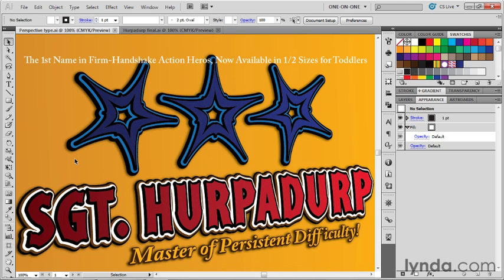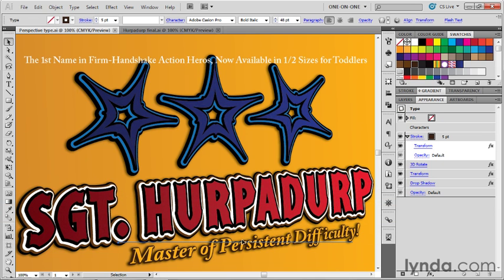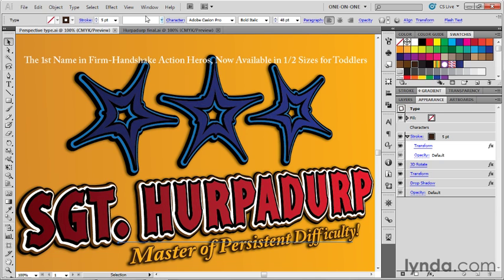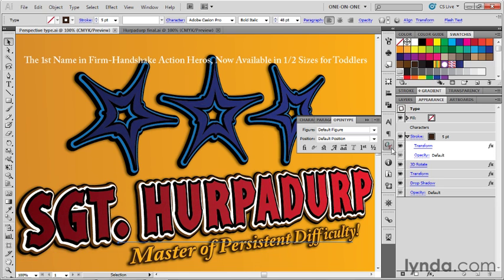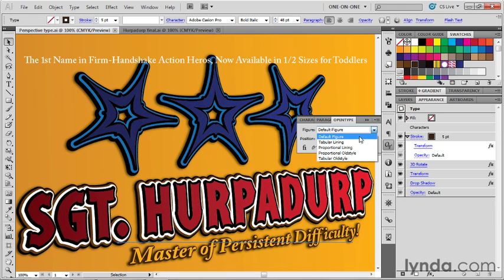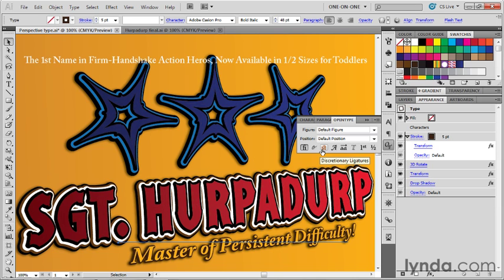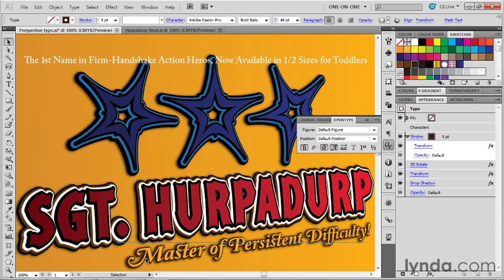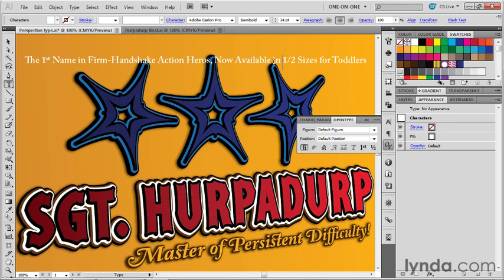how to study adobe illustrator cs6 1810 Ligatures swashes ordinals and fractions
make you are very clever with graphic design.